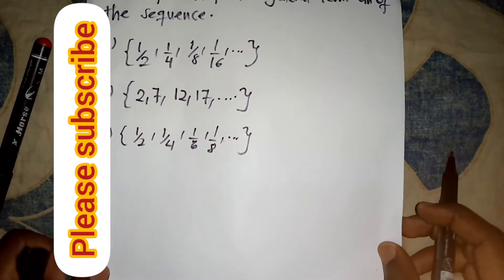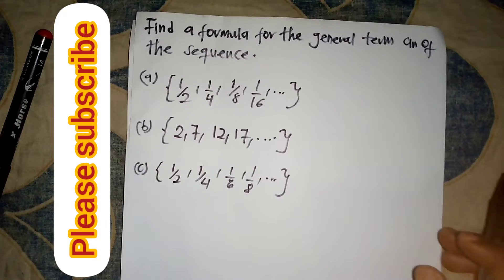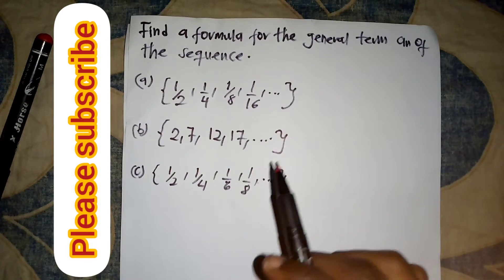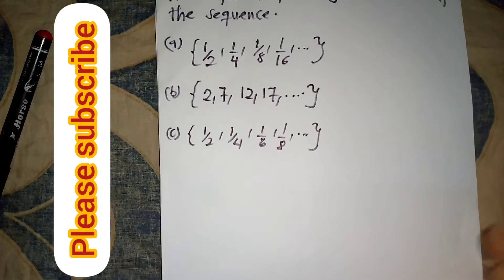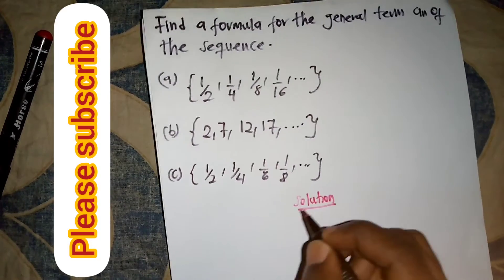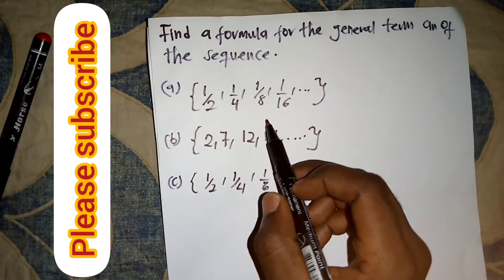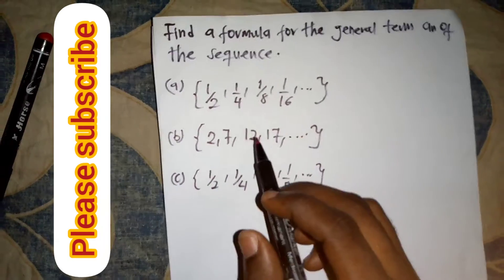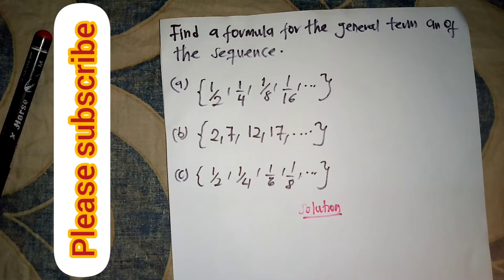How to find the formula for the general term of a sequence. formula of a sequence.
Welcome to math and science questions and solutions. This is  a maths and science solution channel where we find solutions to questions and problems through online tutorials.We teach all topics concerning maths and science in a simple,easier and understandable manner to enhance effective learning and research. Lots of topics will be covered on this channel and also try our best to provide course materials,quizzes,tutorials and solution to all your challenges concerning maths and science.
This channel is for junior high, senior high and tertiary students.Please subscribers to this channel.